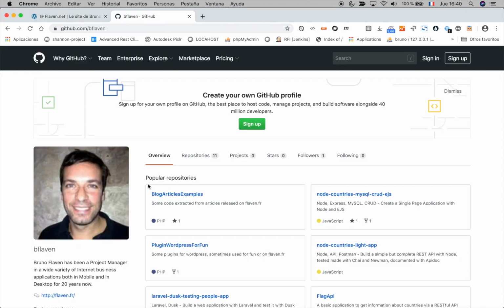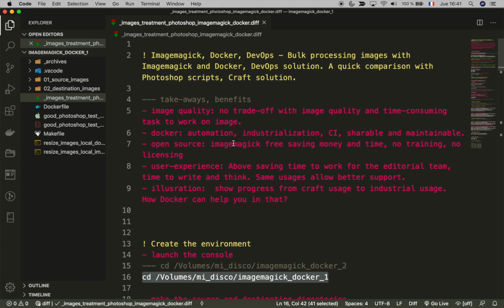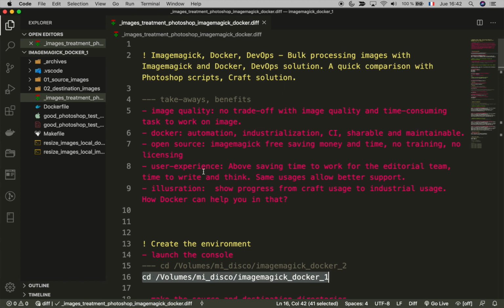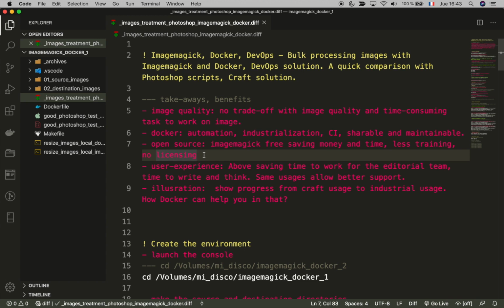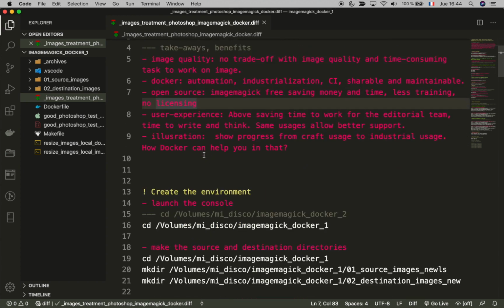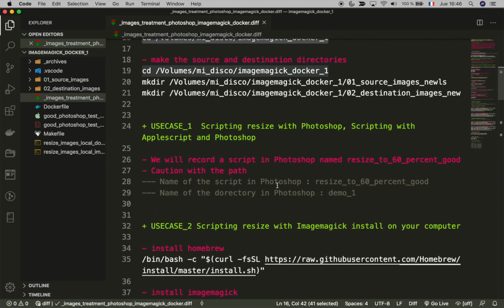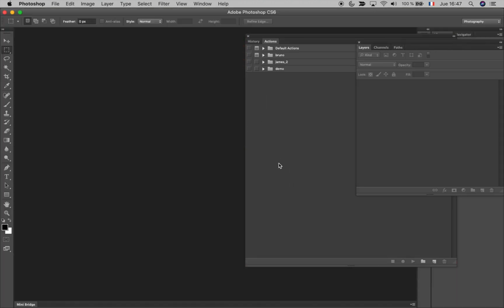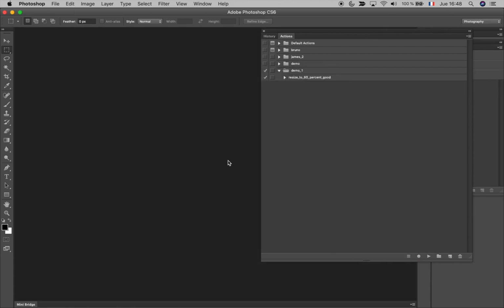Video #1 Quick intro on Bulk processing images, DevOps solution vs Craft solution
This video is part of the post "Imagemagick, Docker, DevOps
Bulk processing images with Imagemagick and Docker, DevOps solution.
A quick comparison with Photoshop scripts, Craft solution. "

Flaven.fr April 2020